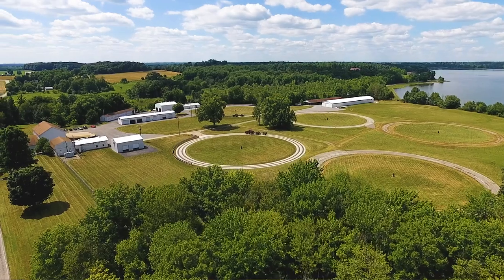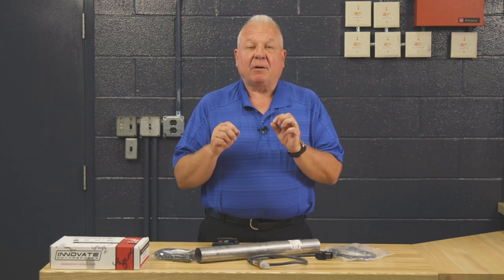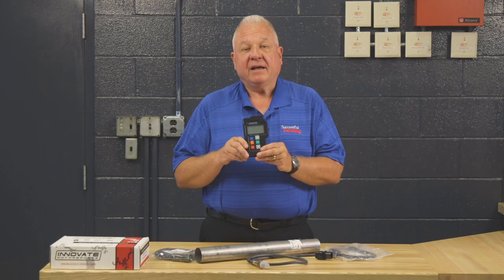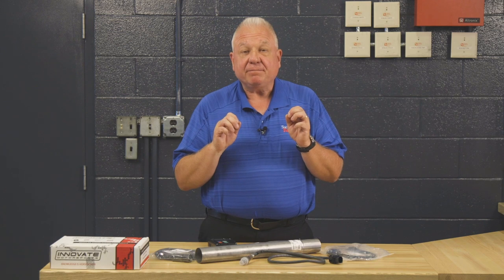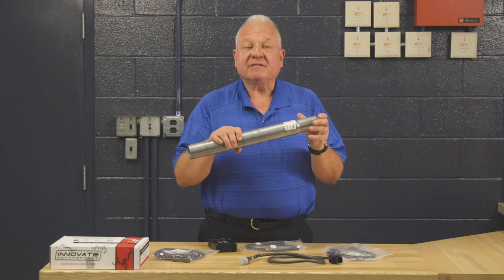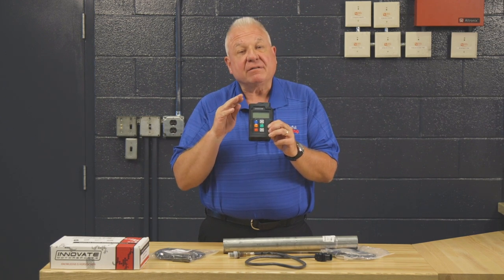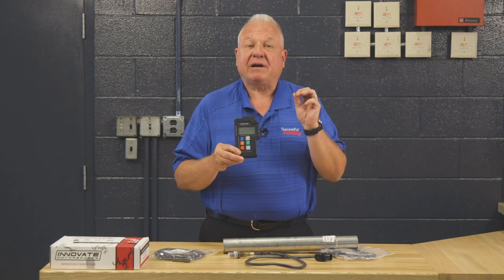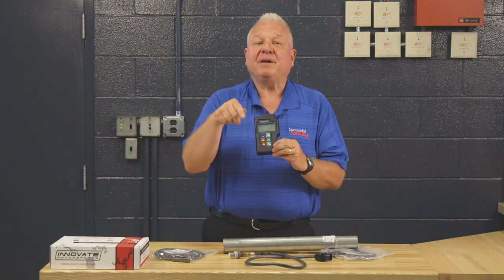How to Adjust the Carburetor on Antique Tractors | Farm Repair & Maintenance | Successful Farming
The SF Engine Man Ray Bohacz features a modern tool that can help adjust the carburetor on antique tractors. Ray uses an Innovate air/fuel meter to help get the ideal air and fuel mixture to have the best exchange of energy.

From Successful Farming (ep.1218), originally aired May 10, 2019.